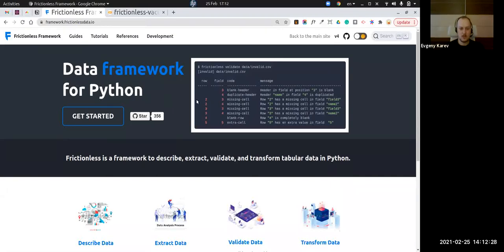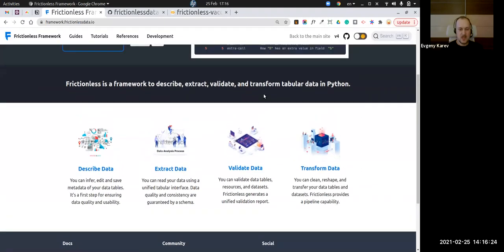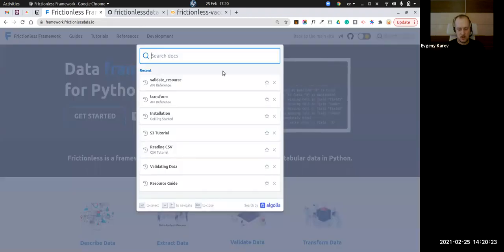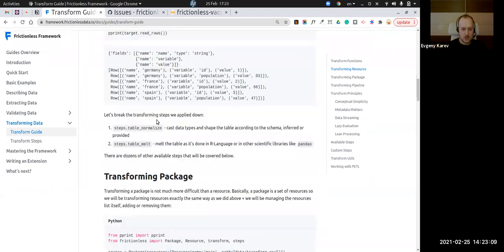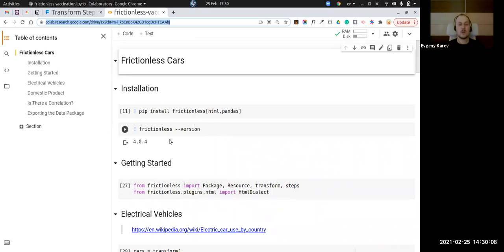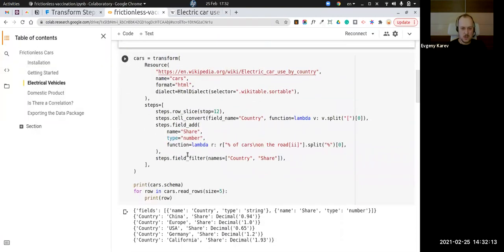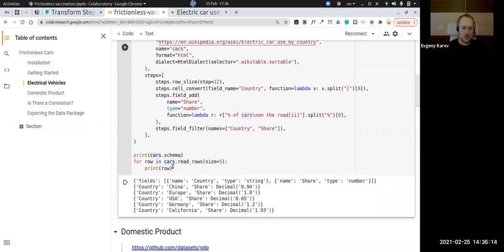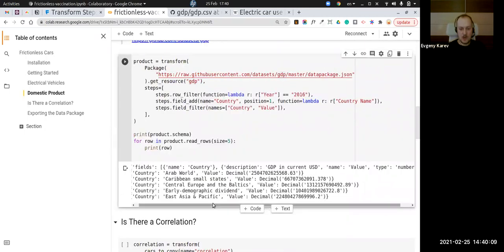Evgeny Karev's presentation on the new frictionless.py framework